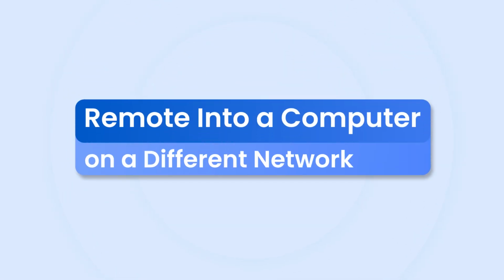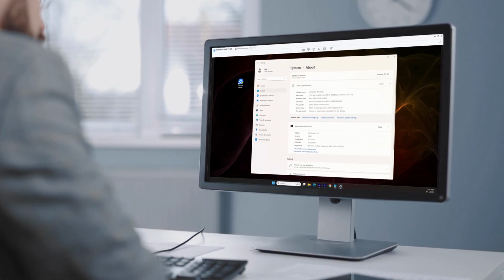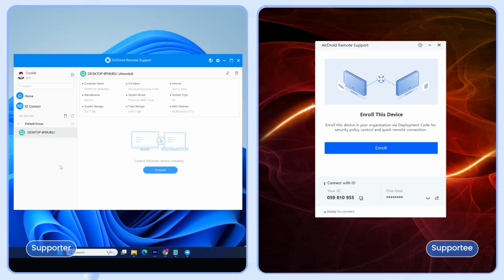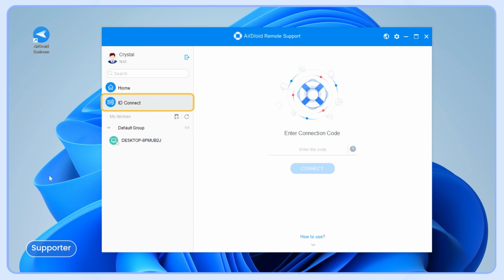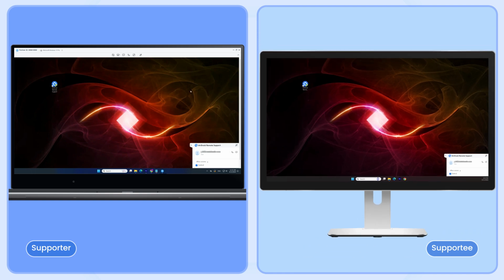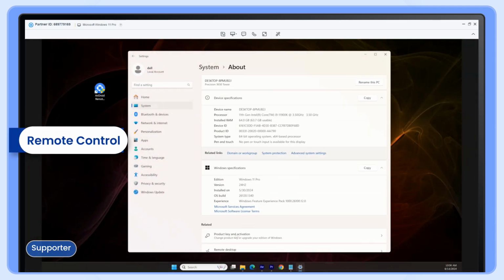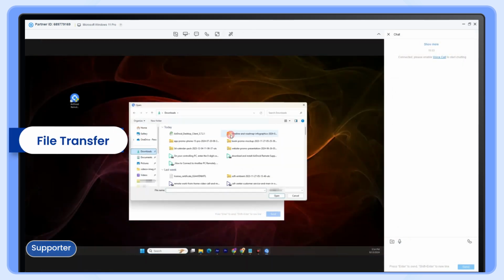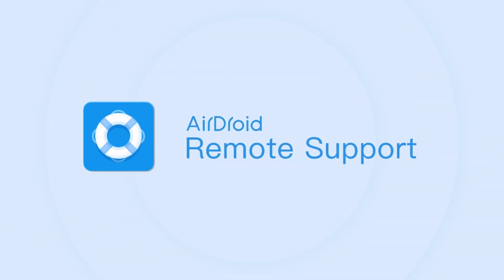How to Remote Into a Computer on a Different Network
In this video, we’ll show you how to remotely access a computer that's on a different network using AirDroid Remote Support. Whether you need to troubleshoot, provide remote support, or access files from afar, we'll guide you step-by-step through the process.